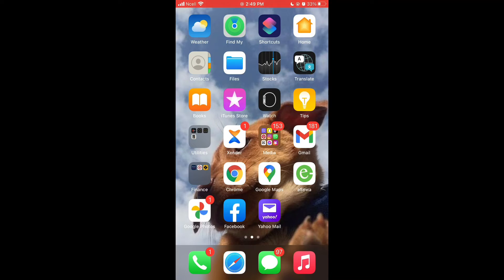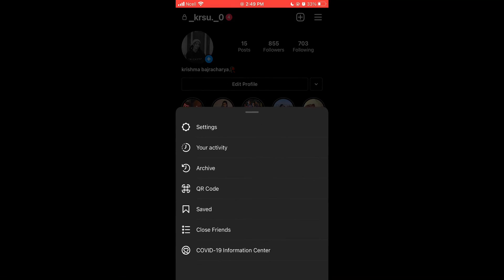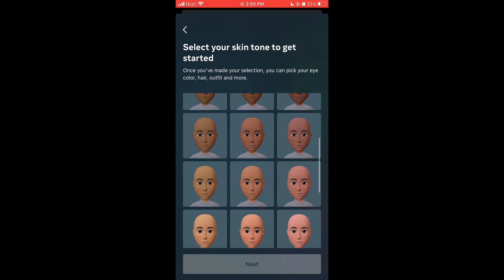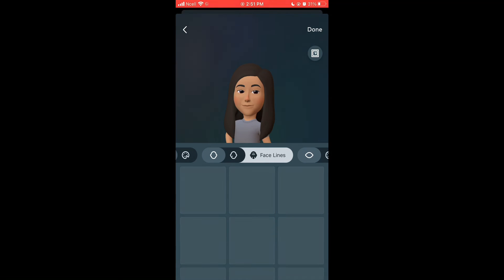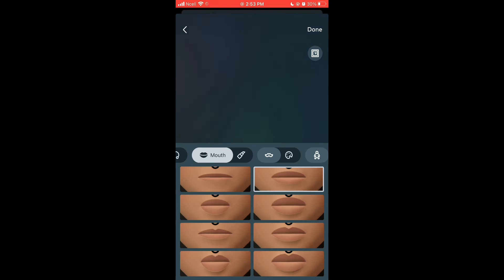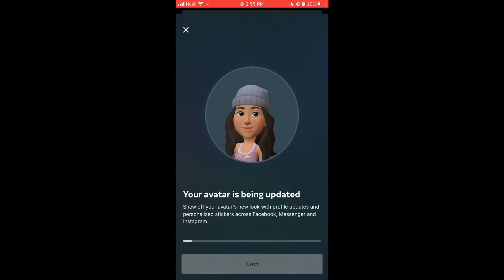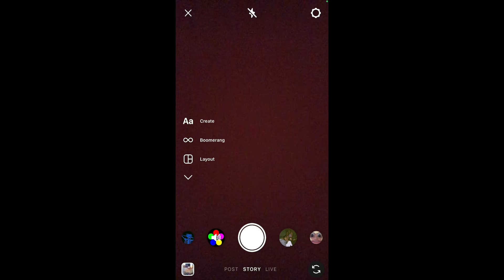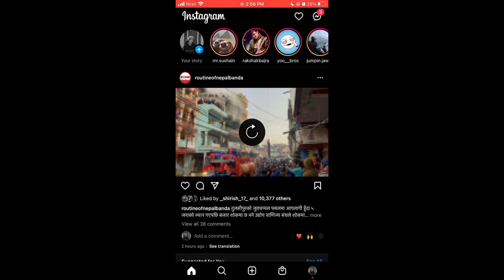How to Create Avatar on Instagram on iOS? Create Custom Avatar on Instagram in 2022!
Hi. I'm Emma. Do you want to create a custom avatar for your Instagram account? Did you know that you can create custom avatar on Instagram?

In this video, we'll show you how to create an avatar that represents your brand or personality. We'll also give you some tips on choosing the right dimensions and file type for your avatar.
 Creating an avatar can help personalize your account and make it stand out from the rest. So follow along and get started today!

00:00 Intro
00:28 Open Instagram
00:33 Go to Your Profile
00:43 Tap on 3-dot menu
00:48 Tap on Settings
00:53 Tap on Accounts
01:02 Tap on Avatars
01:06 Tap on Get Started
01:14 Choose Skin Color and Tap Next
01:18 Choose Hair Style and Tap Next
01:32 Choose Face Markings and Tap Next
01:38 Choose Face Lines and Tap Next
01:40 Choose Eye Shape
02:21 After completion, Tap on Done
02:25 Tap on Save Changes
02:35 After loading, Tap on Next